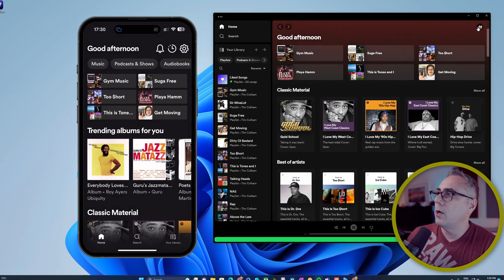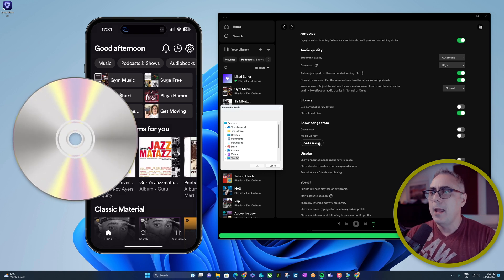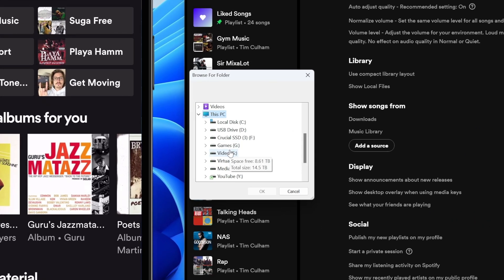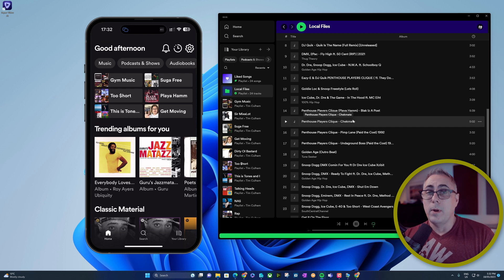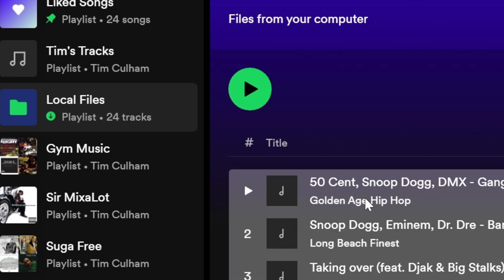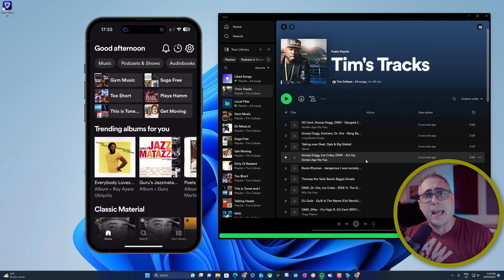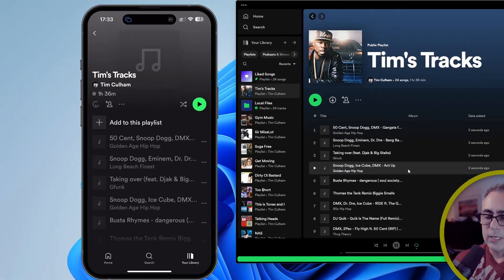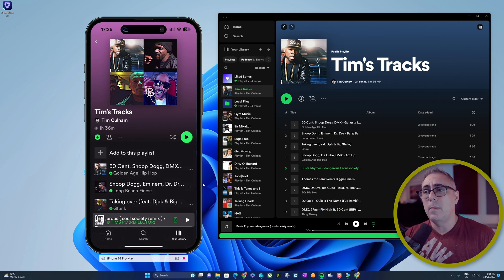How to Add Your Own Music and MP3's to Spotify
Here's how you can add Your Own Music and MP3's to Spotify and have them available to play on your iPhone, iPad, Apple Watch and so on.